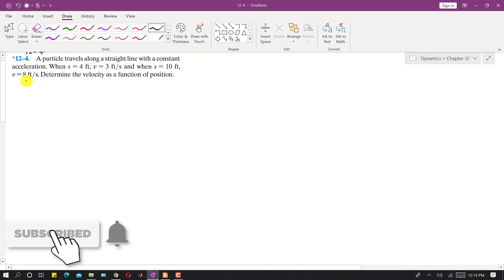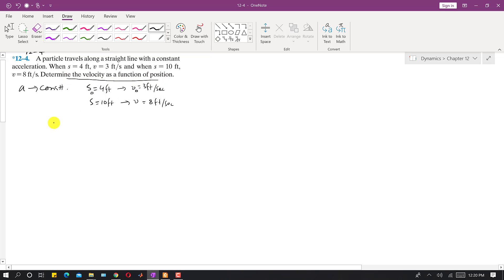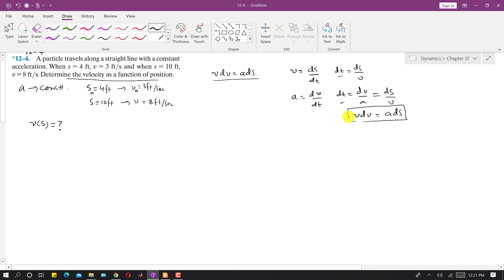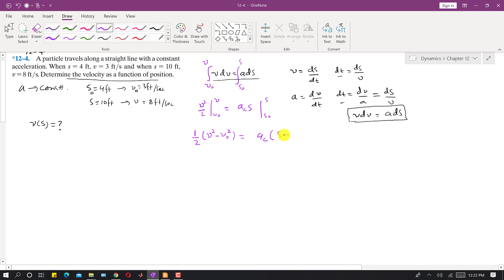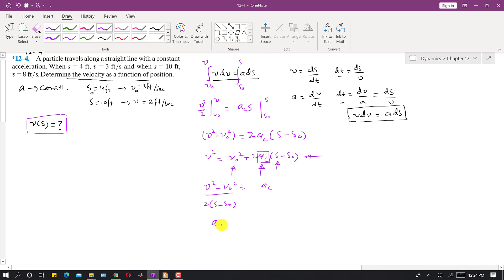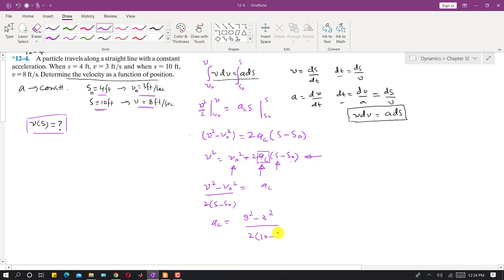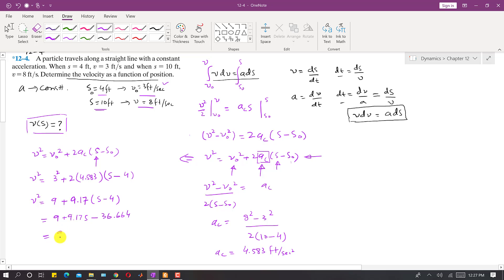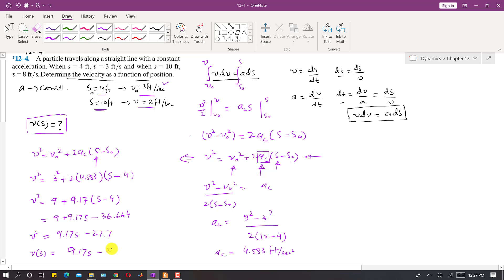12-4 | Rectilinear Kinematics| Engineering Dynamics Hibbeler 14th ed | Engineers Academy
12-4 | Rectilinear Kinematics| Engineering Dynamics Hibbeler 14th ed | Engineers Academy
A particle travels along a straight line with a constant acceleration. When s = 4 ft, v = 3 ft/s and when s = 10 ft, v = 8 ft/s. Determine the velocity as a function of position.